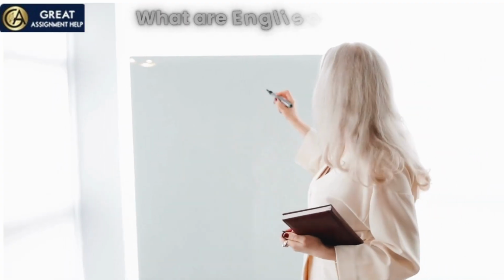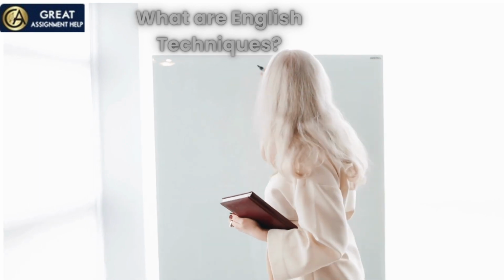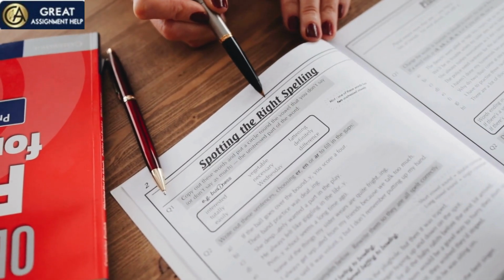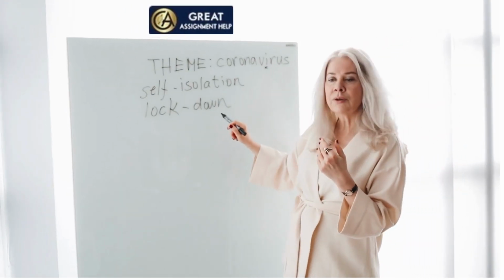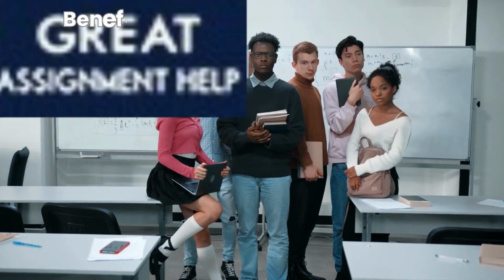English Techniques to Learn And Analyse Written Text Better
Are you looking to enhance your English writing skills? Join us in this comprehensive tutorial where we delve into the essential techniques for mastering the art of expression in English. From crafting compelling sentences to structuring coherent paragraphs, we've got you covered. Whether you're a student, professional, or simply aiming to improve your communication, these techniques will empower you to convey your thoughts with clarity and finesse. Discover the secrets to captivating readers and conveying your ideas effectively. Elevate your writing game today!

22 Common English Techniques Everyone Should Know